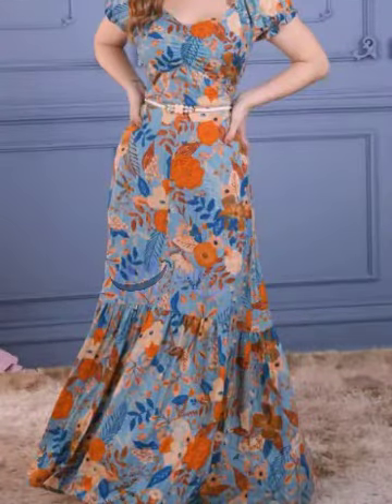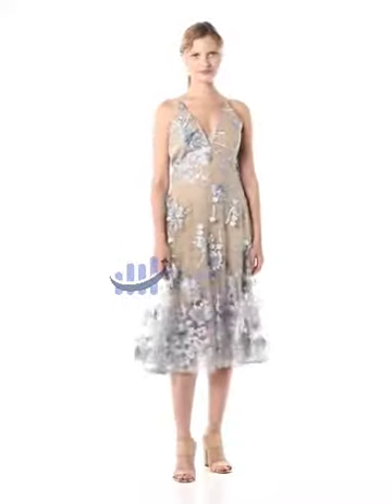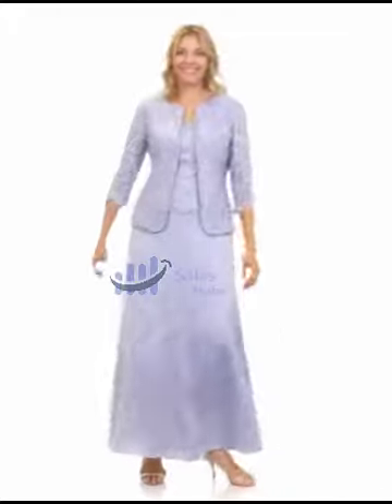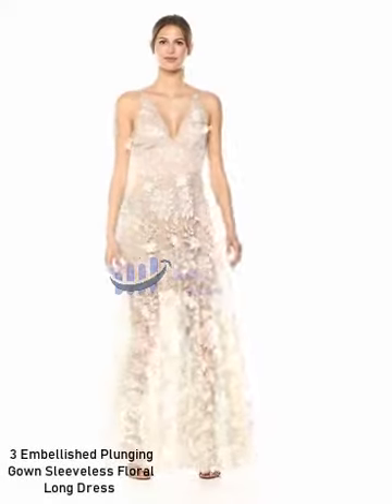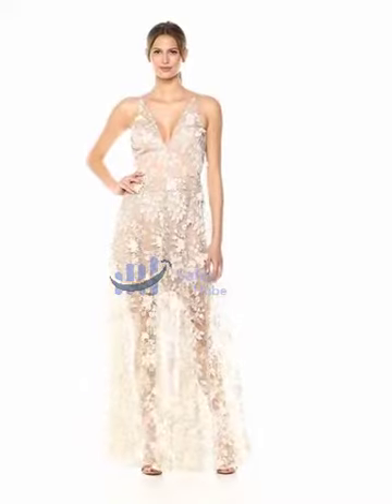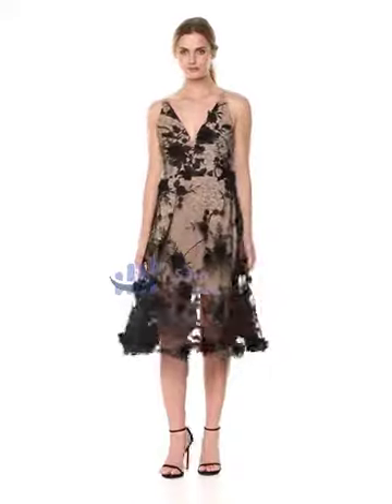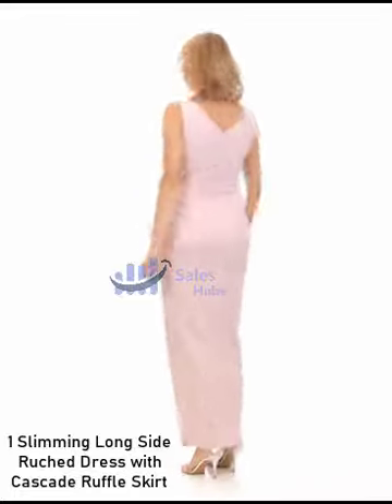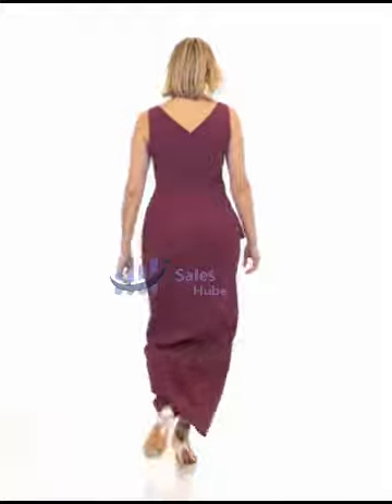Best fashion design in 2023.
Links to the Best Air Fryers 2023 are listed below. At Sales Hube, we've researched the Best Air Fryers 2023 on Buy saving you time and money
► 5.Audrey Floral Dress
► 4.Long Mock Jacket Dress
► 2.Audrey Spaghetti Strap
► 1.Slimming Long Side Ruched Dress

We design sophisticated garments with flattering silhouettes, premium materials and exceptional craftsmanship. Our pieces are for those who light up any room with an air of elegance.
Accessible Luxury
We deliver premium fashion to a wide range of consumers. Our innovative architecture allows us to offer luxury garments to those who are willing to invest in quality pieces.

Hope you enjoyed my best floral clothing design for women  2023 videos.